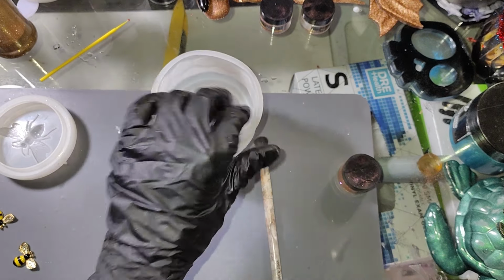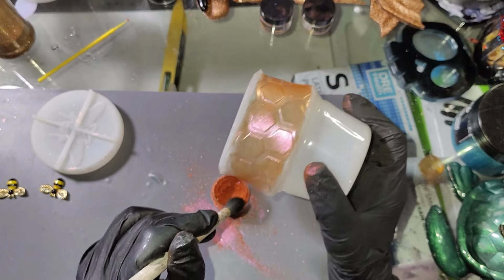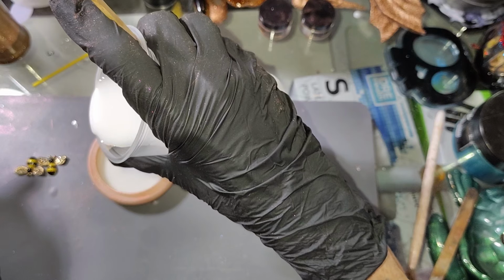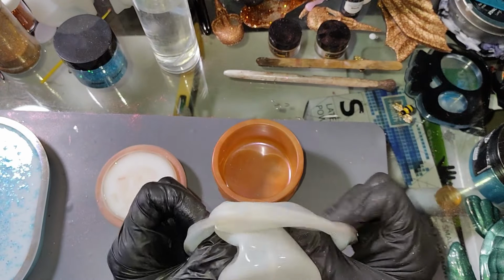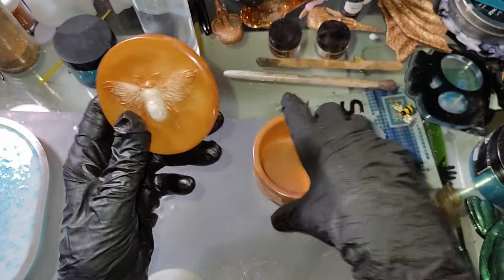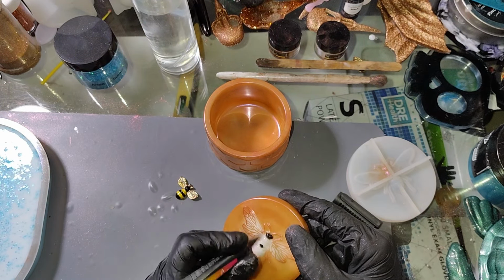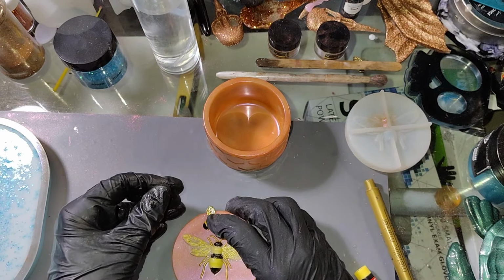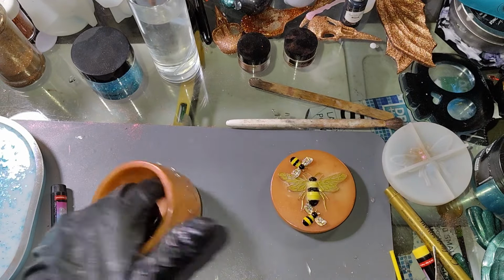what's the Buzzzzzzz about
Making a resin bee trinket box. Using Baltic day chameleon powder and leys resin white resin.

Hi! Take a look at this List I created on Amazon.

Resiners code
MARVASCHOONOVER
For 10%

Marva Schoonover
1061 NE 63 CT
Ft Lauderdale Florida
33334